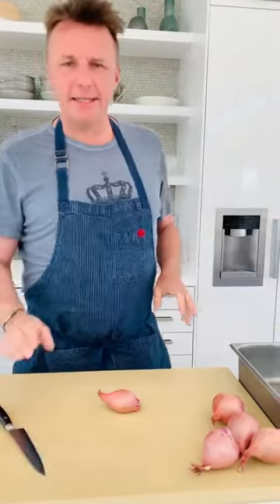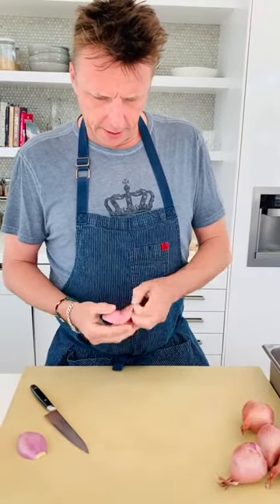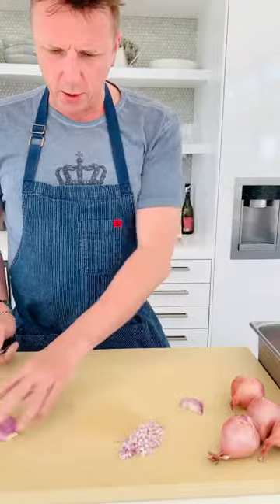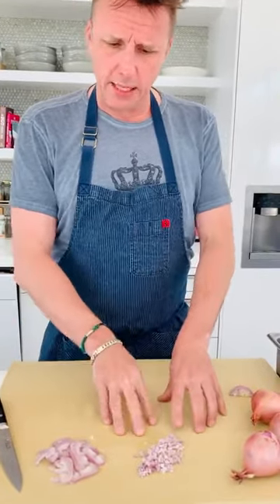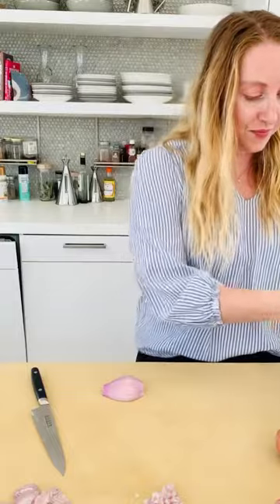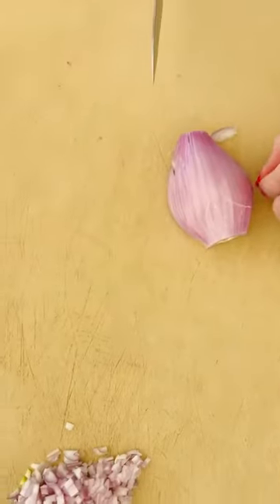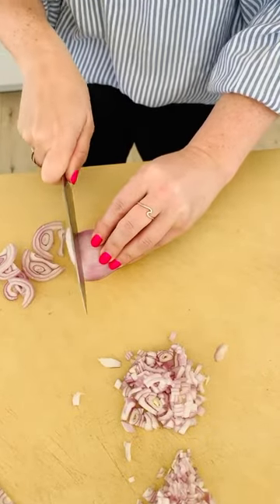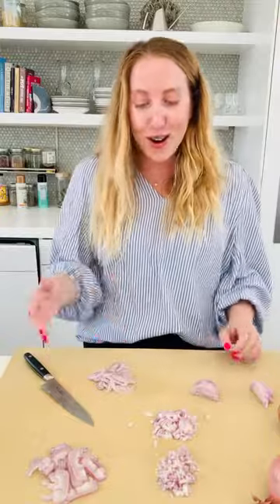Knife Skills 101 How to Cut & Dice a Shallot with Marc & Emily